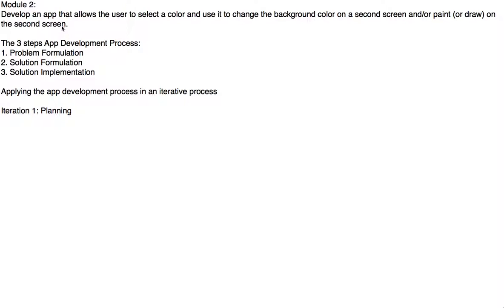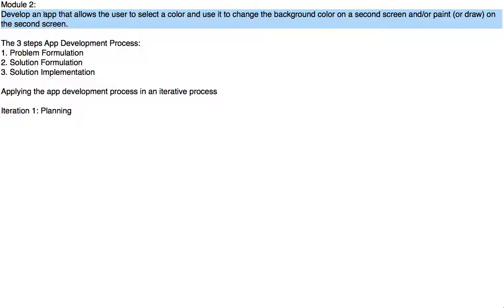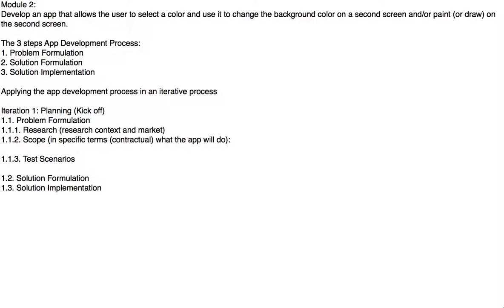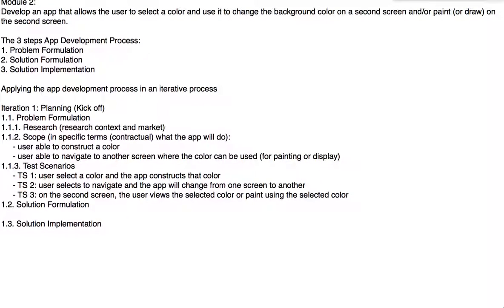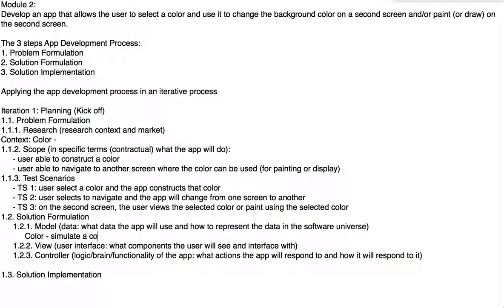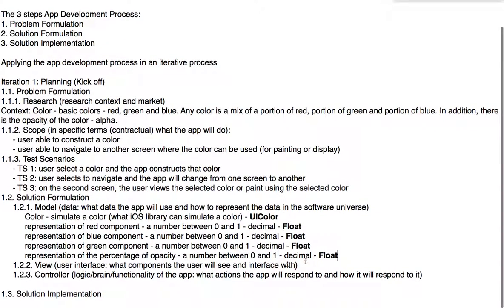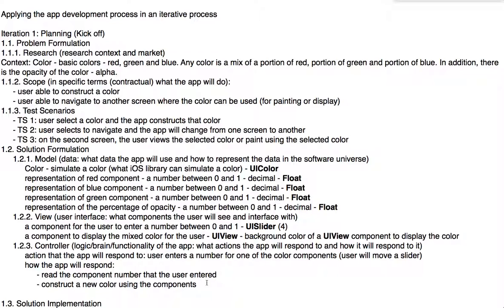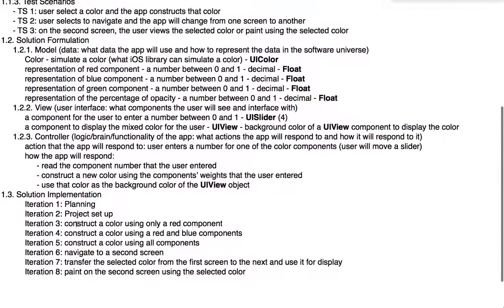Basic iPhone - Swift 3: Module 2 - Color Palette - Iteration 1 - Overview 1/11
Important video that explains the process to develop the app for module 2 and plan the iterative app development process.